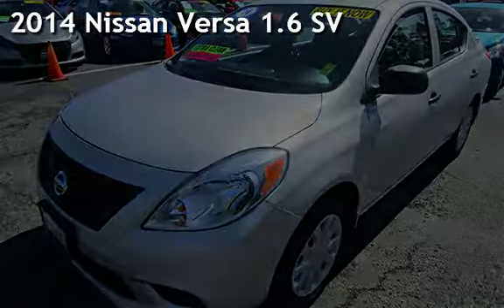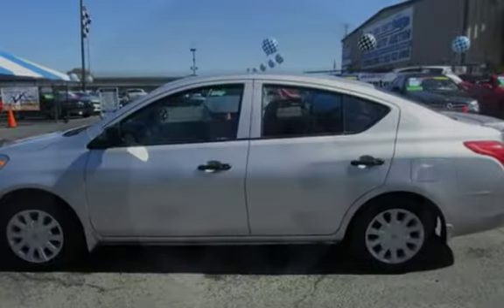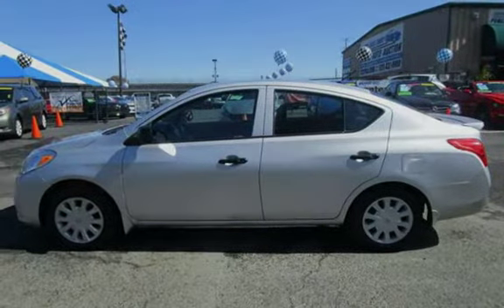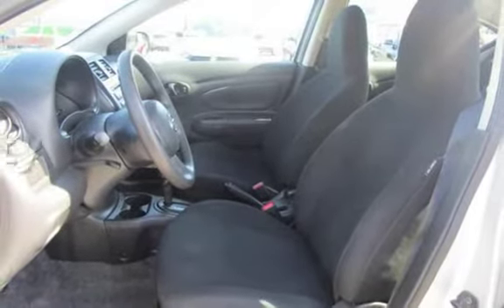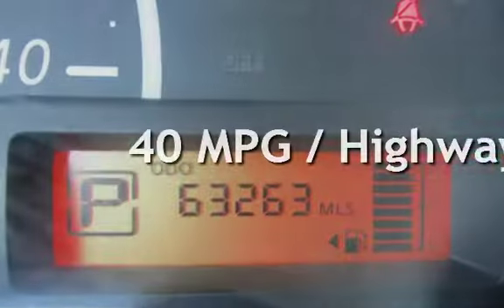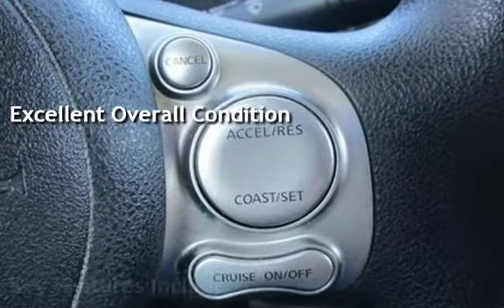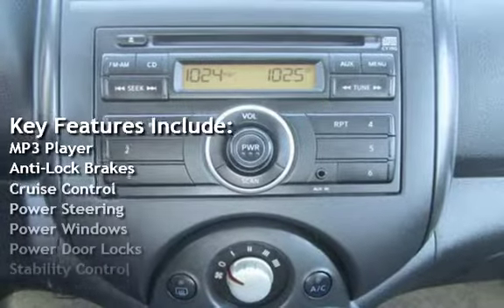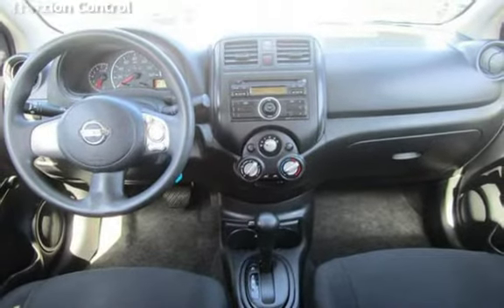2014 Nissan Versa 1.6 SV for sale in PITTSBURG, CA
Financing Available!

Hablamos Espanol!